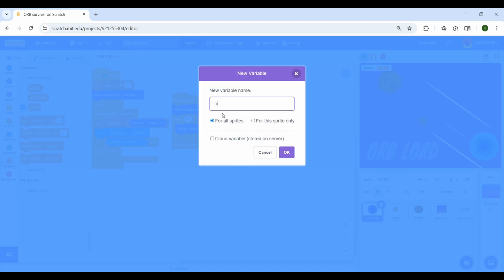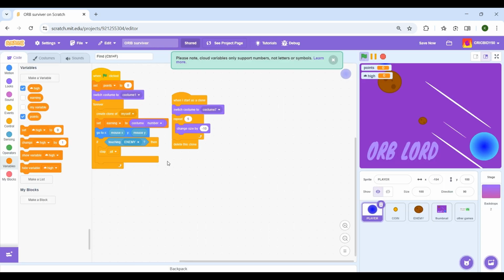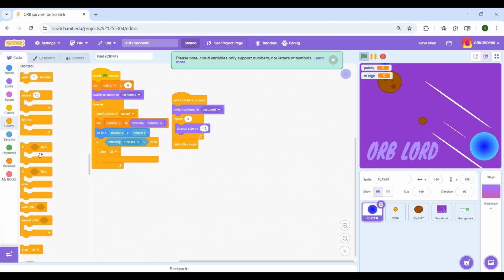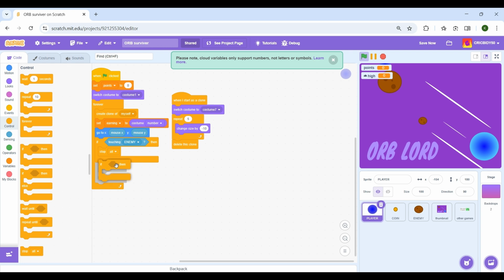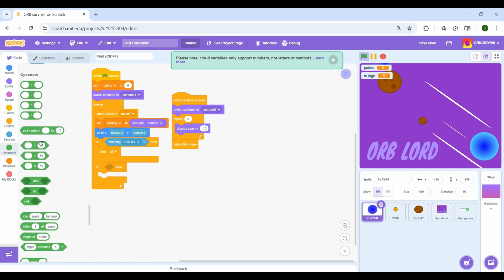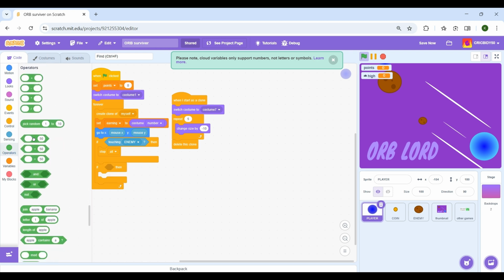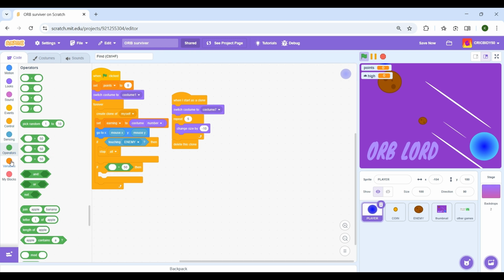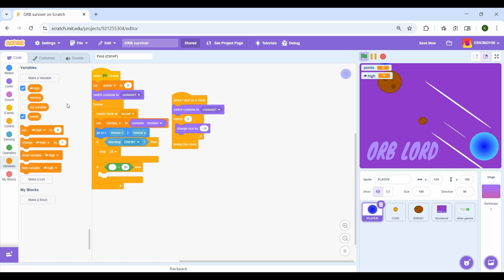How to make a high score in Scratch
hey guys im back with a video on how to make highscores in the scratch editor watch till the end